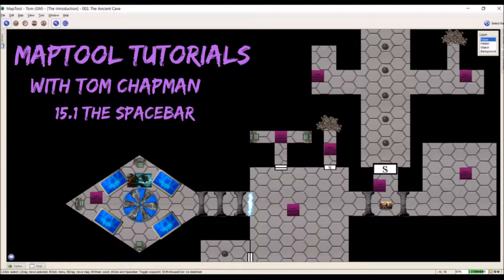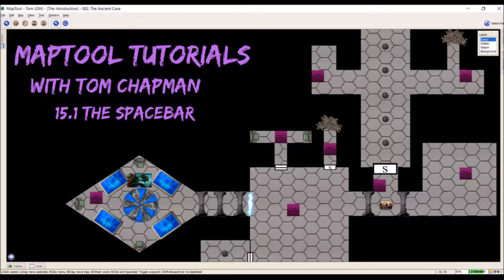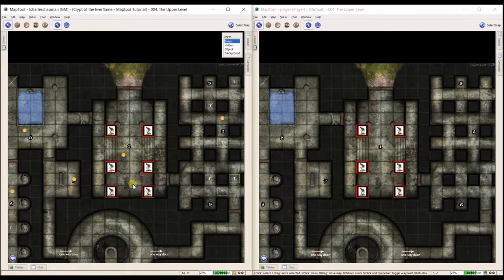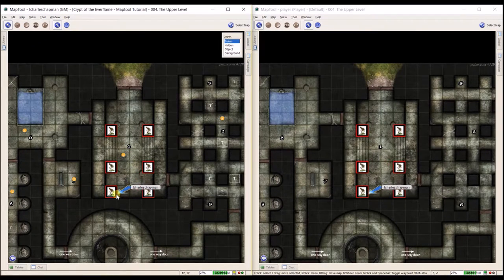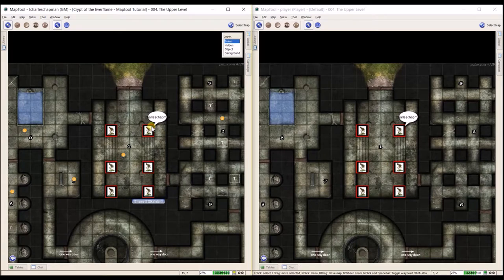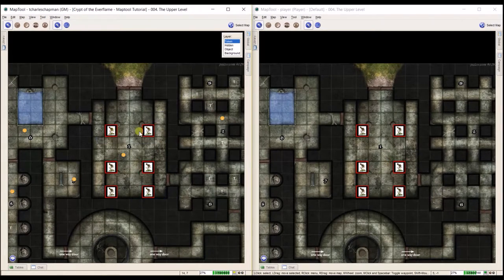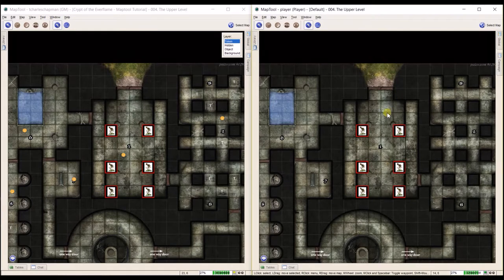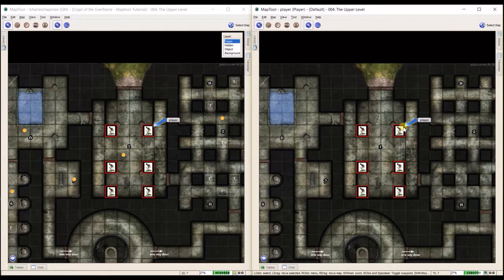MapTool Tutorial - 15.1. The Spacebar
In this video I cover the space bar which I missed in the previous video

This tutorial uses MapTool

You can download MapTool by going to this link and clicking on the MapTool Icons . I try to use the most current version.